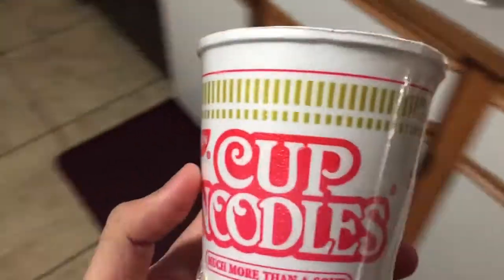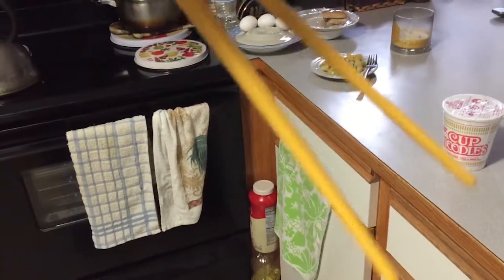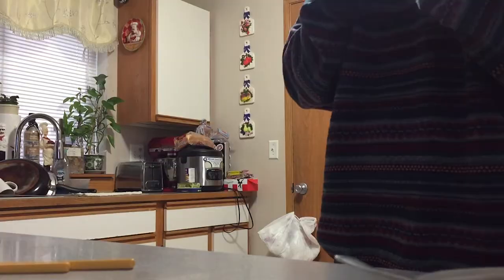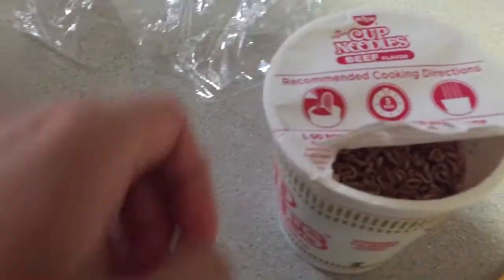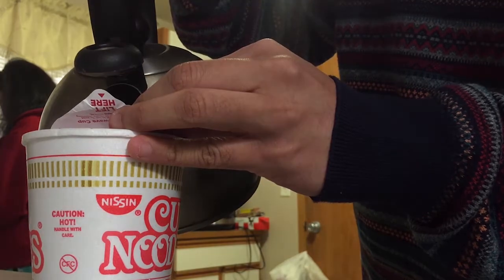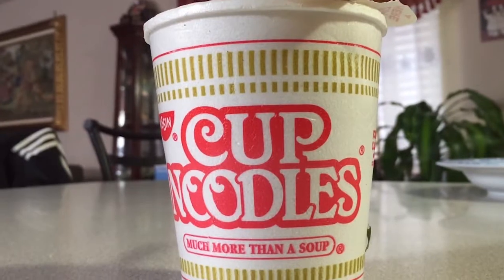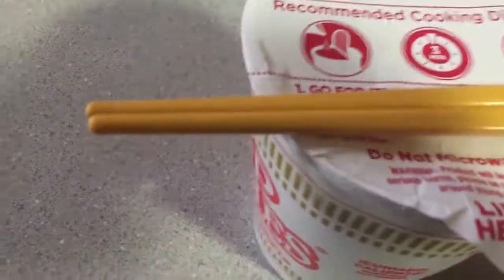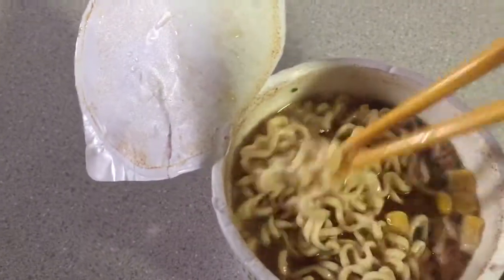I Show My Noods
got some leaked noods for you right here ( ͡° ͜ʖ ͡°)

EXCLUSIVE CONTENT
in this episode, we make noods

Please:
Respect each other in the comments.
follow all of these or i will steal your mom

There is still some Meme Reviews & some of The Funniest Horror Gaming Videos Ever... and even some vlogs like the time I met Mew2King in real life... it is awesome & I have lots of laughs! I am totally crazy